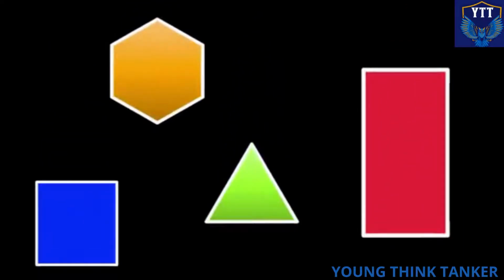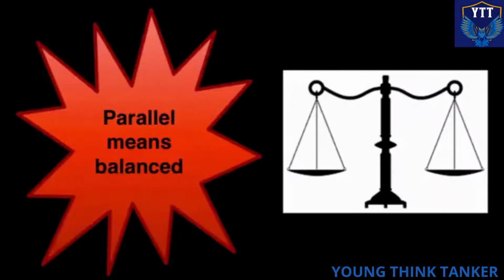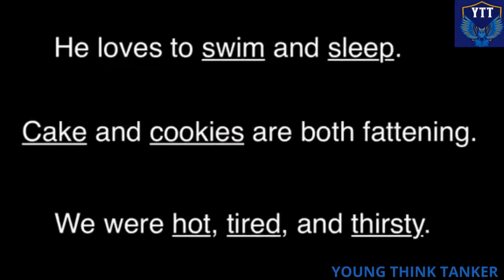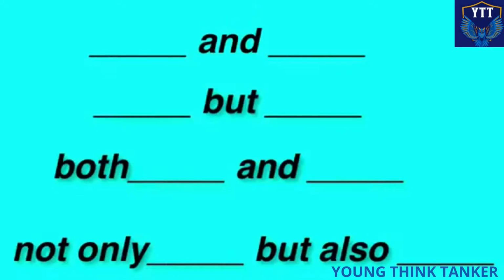9|Parrallel Structure Sentences| New Concept| Basic English Grammar| MDCAT, NUMS, , AMC Test English